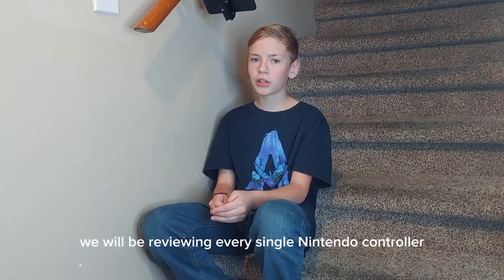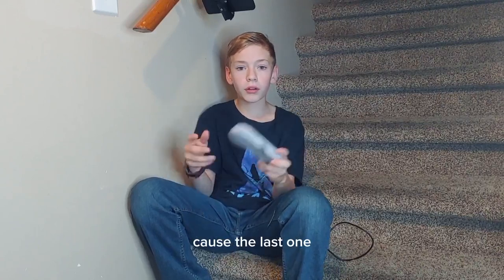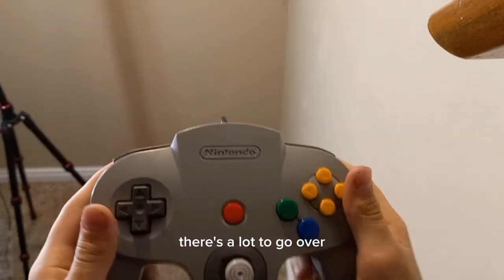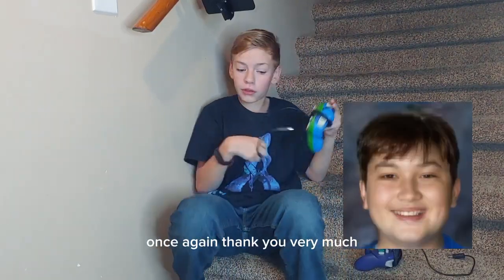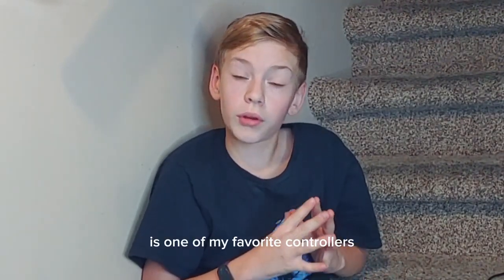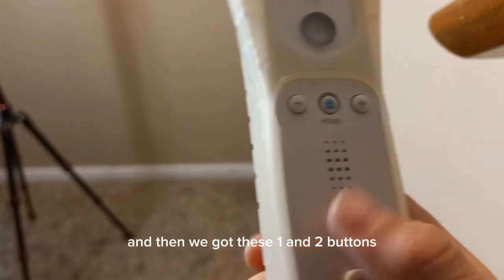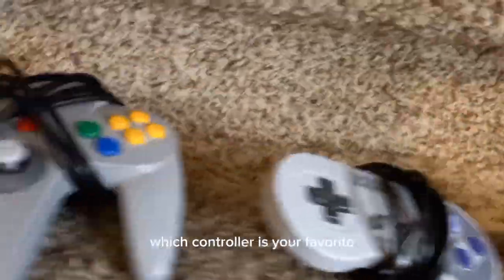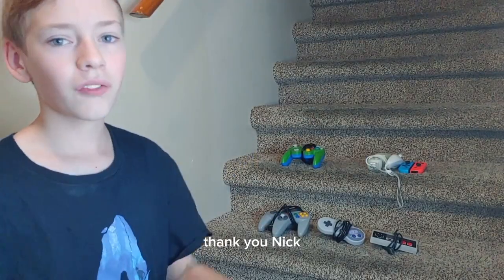Reviewing every single Nintendo controller.